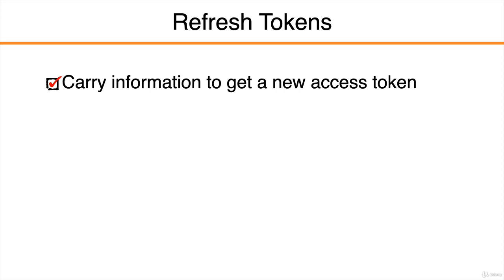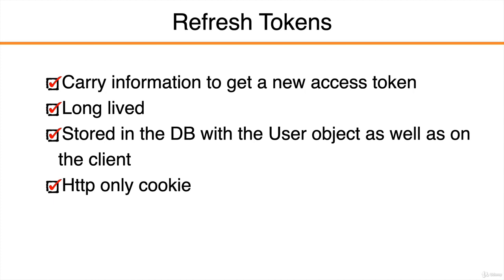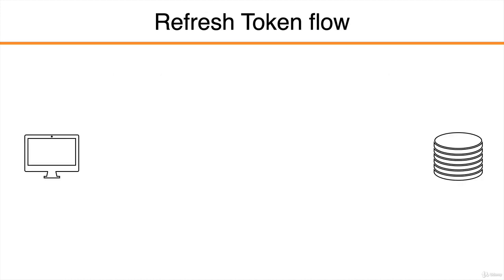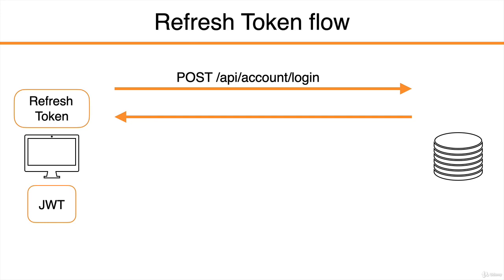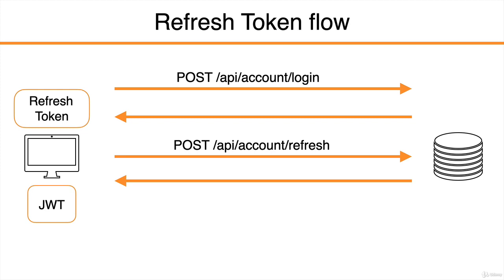Net Core and React Identity Cookbook Introduction to Refresh Tokens